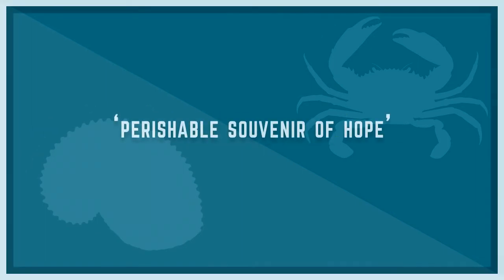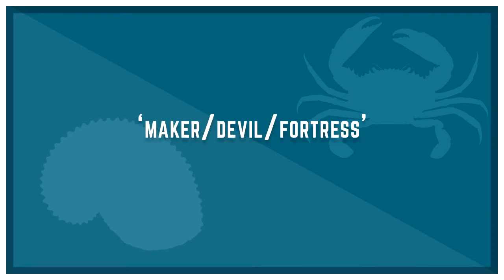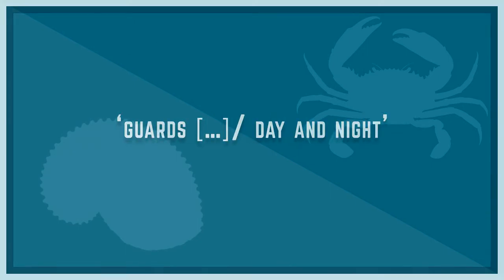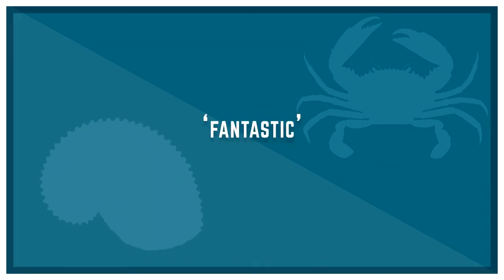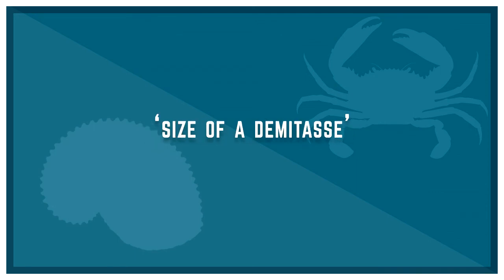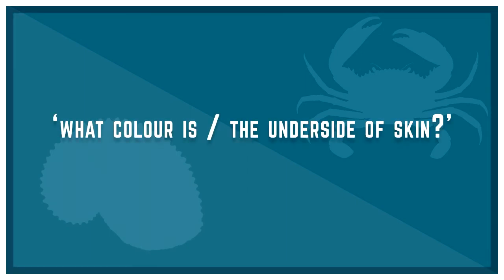THE ARGONAUT AND CARAPACE | Dayface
This essay details my interpretation of Mark Doty's 'A Green Crab's Shell' and Marianne Moore's 'The Paper Nautilus' as similar expressions of preference for natural art over manmade. It discusses themes of existentialism, time, deterioration, and entrapment using underwater creatures as motifs. Please, read both poems - preferably before watching - as they are both gorgeous pieces of writing on their own.